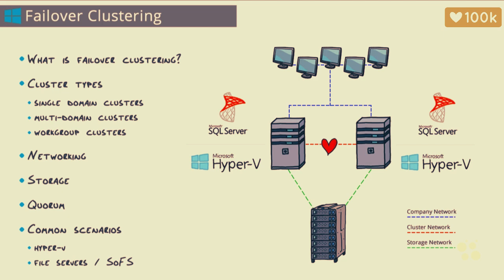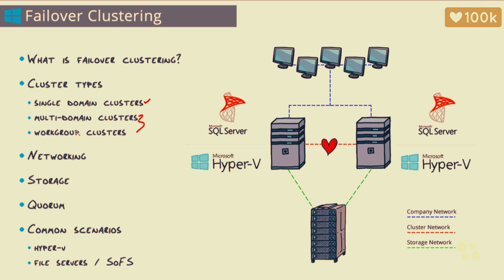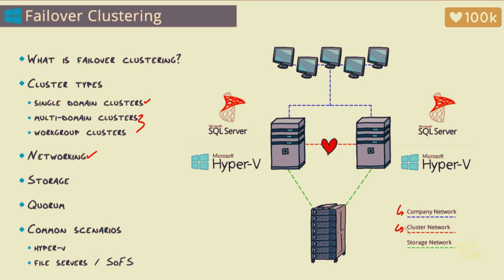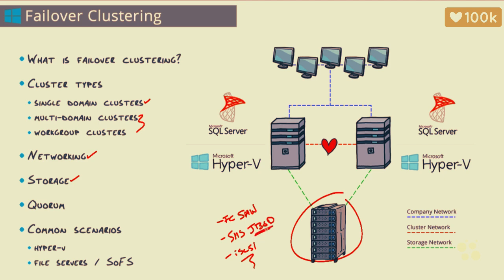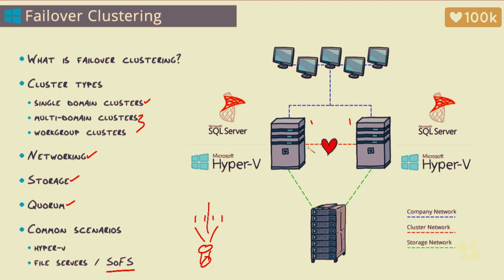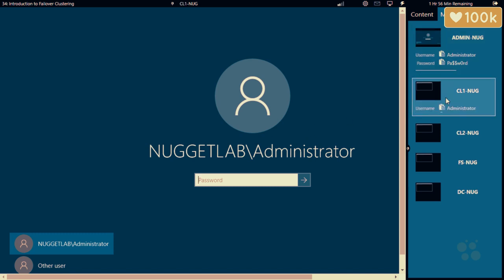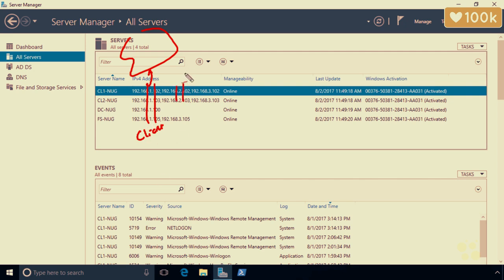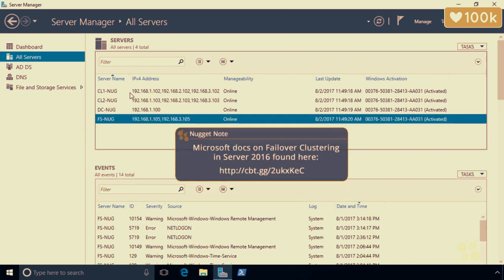36 WinServer 01